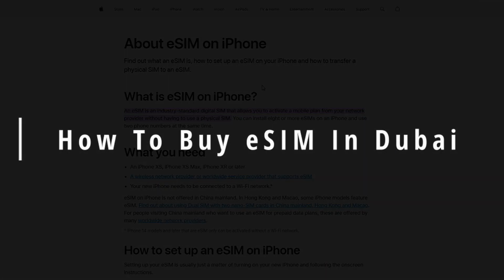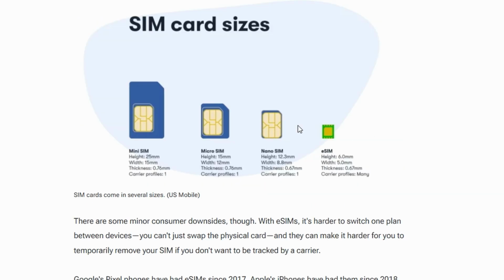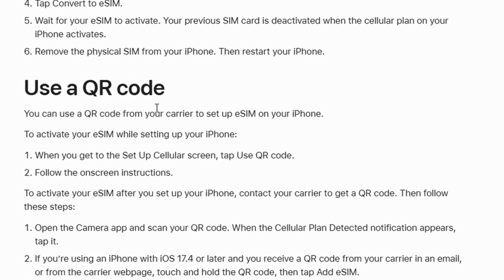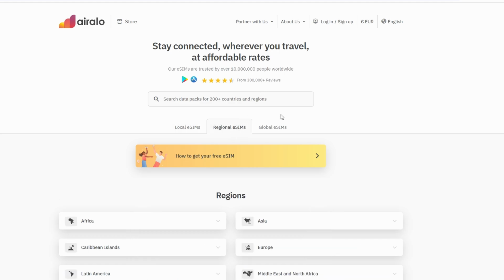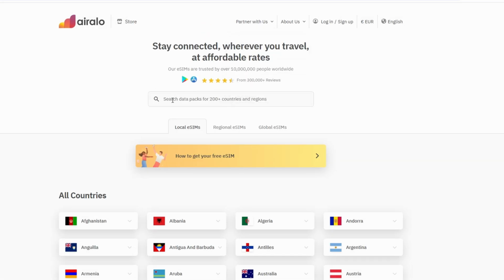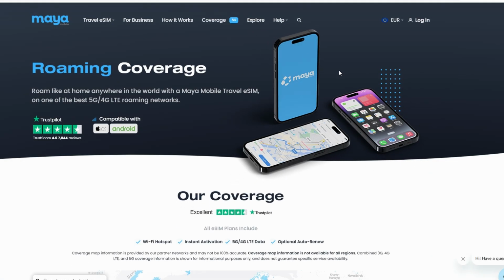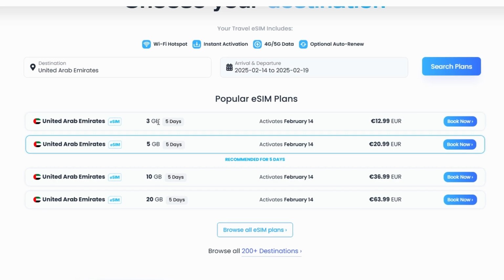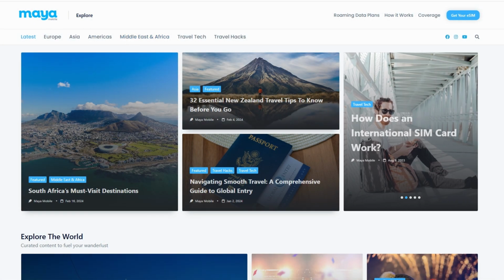How to Buy eSIM in Dubai 2025 | Best eSIM in Dubai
In this informative video, we delve into the best eSIM options available in Dubai. We will cover everything from the benefits of eSIM technology to practical tips for activation, making your experience hassle-free and enjoyable.

May include best esim in dubai how to buy esim,
e sim in uae,
e sim in dubai,
how to use esim in iphone in uae,